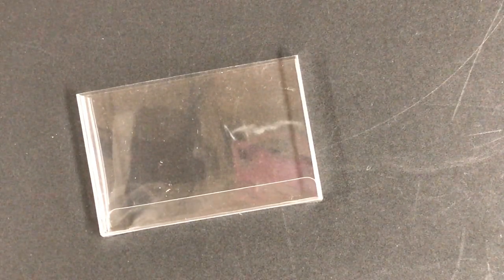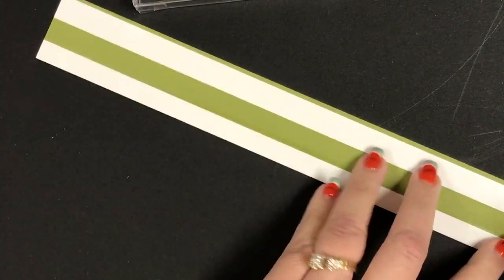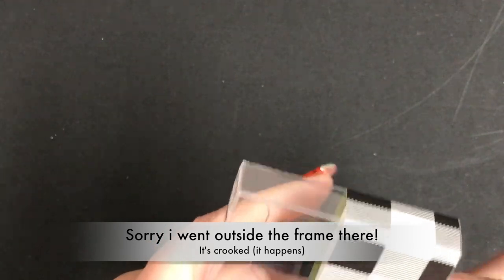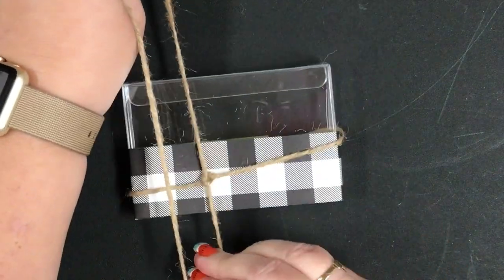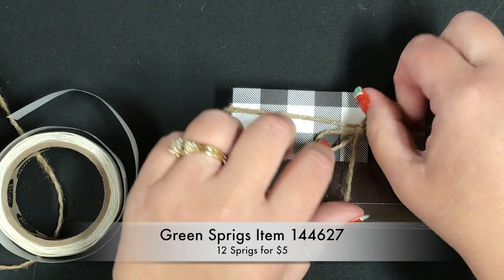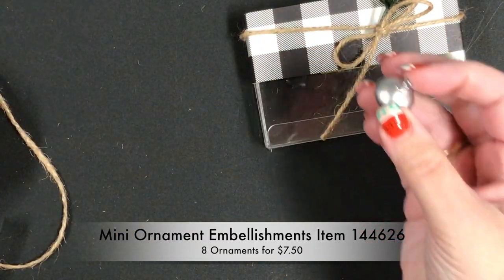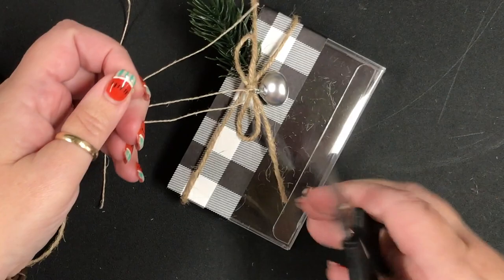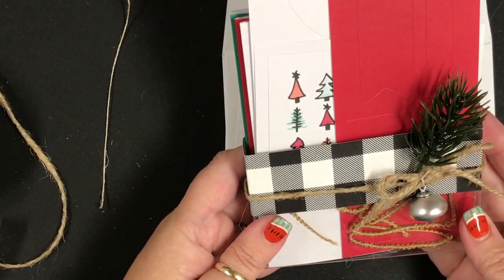Stampin' Up! Holiday Catalog Acetate Card Box, Cut in Half and Decorated FridayFun Episode 6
Part 1 of a 3 part video that shows projects I made for my team reward night fridayfun, Stampin Up, Card Box, DIY, Handmade, Holiday Fun, Stampin' Up Holiday Catalog Acetate Card Box